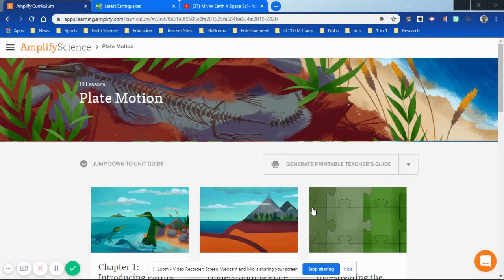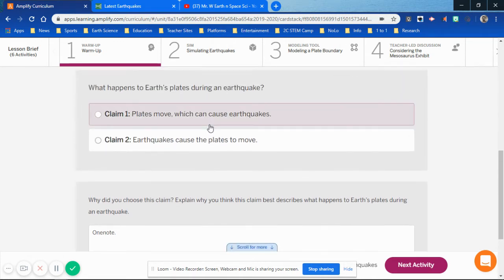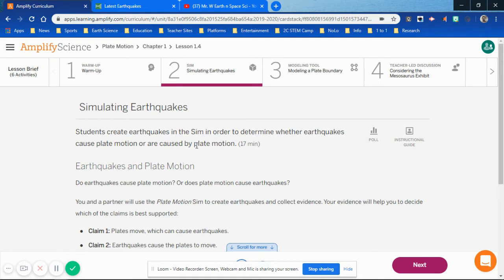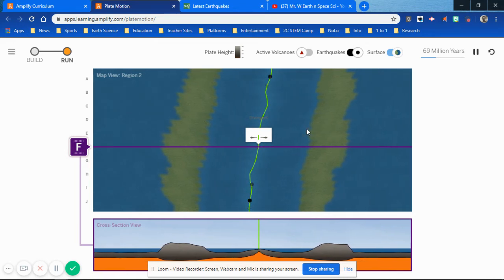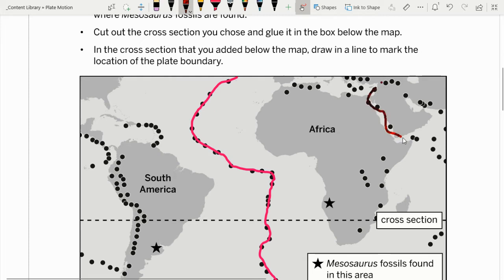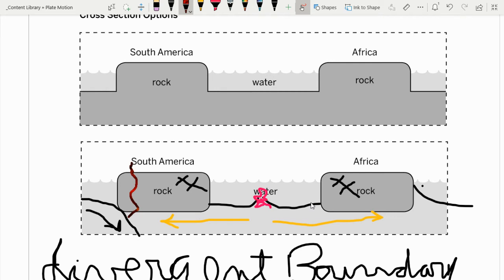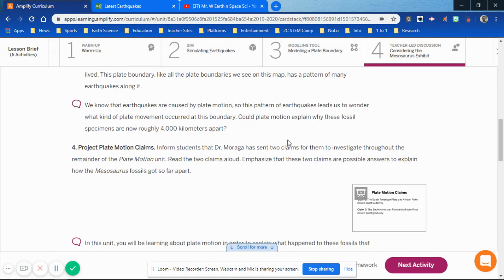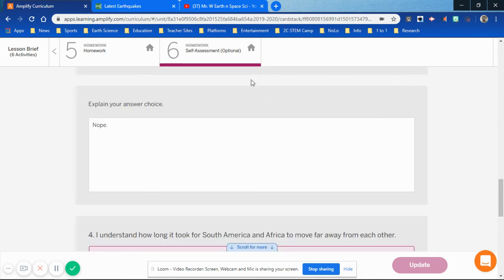Amplify 1.4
Earth Science @ Lone Star Middle School Team 8-2